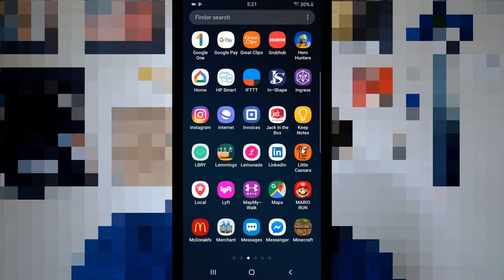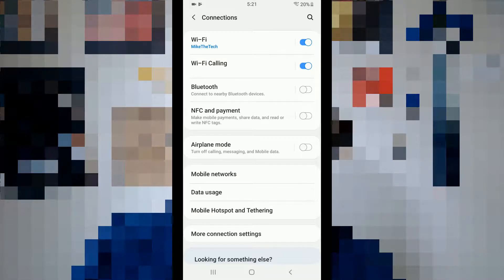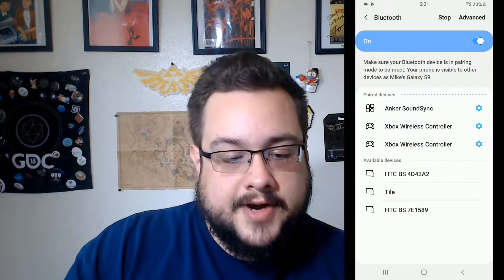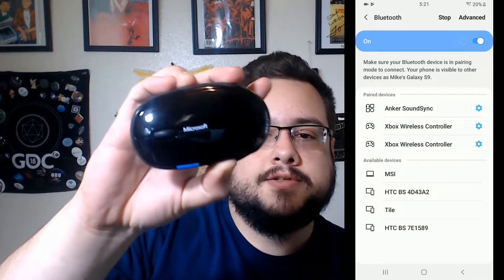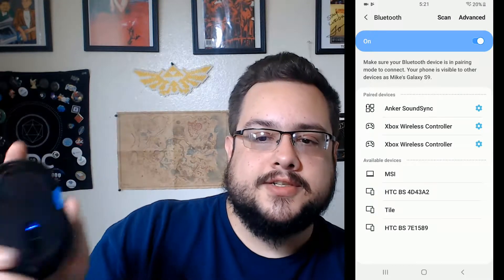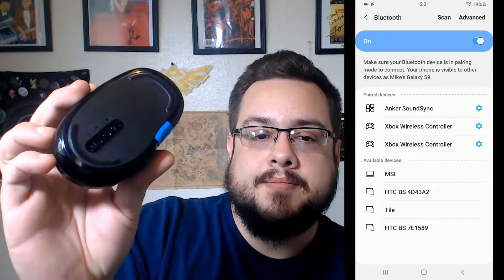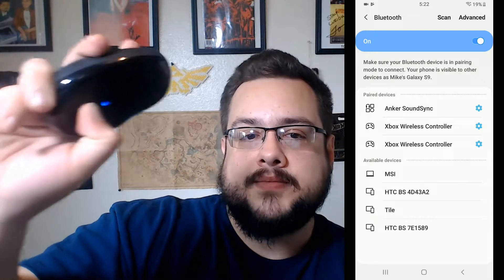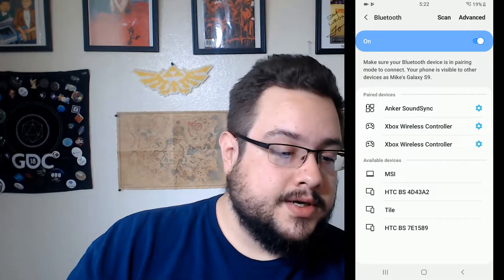How to Connect a Bluetooth Mouse to your Smartphone